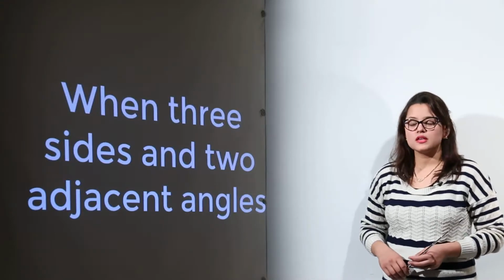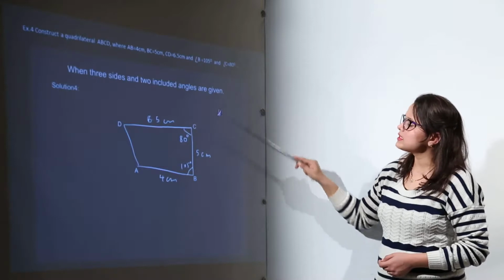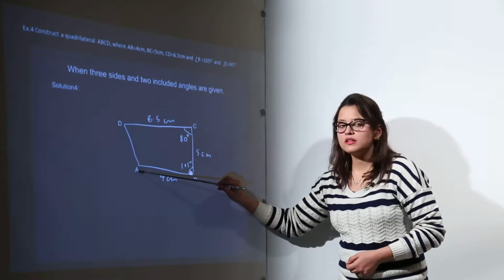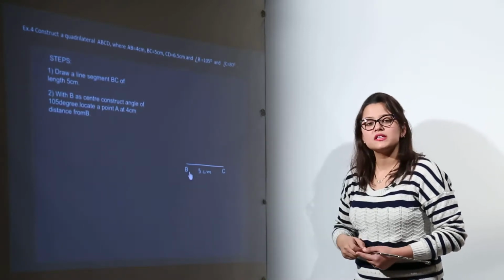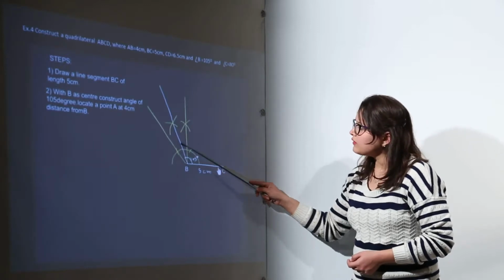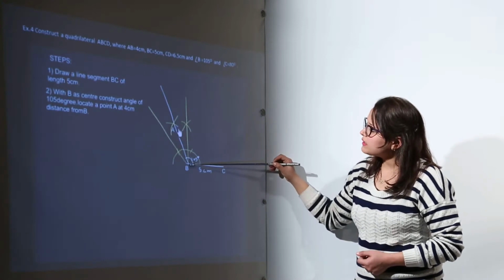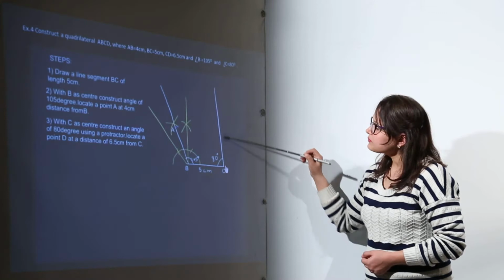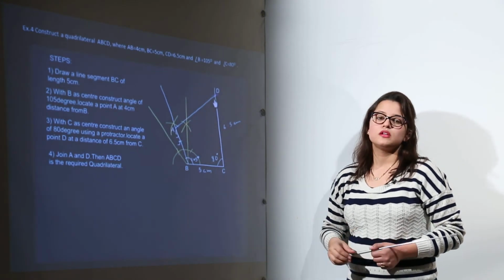Best Free Lecture l ICSE CLASS 8 | MATHS | CHAPTER 3 | CONSTRUCTION OF QUADRILATERALS l L4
CONSTRUCTION OF QUADRILATERALS( ICSE Class 8 ) have been explained in this bullet course and each and every minute detail has been covered so that students have a thorough understanding and can deal with any question based on this topic.